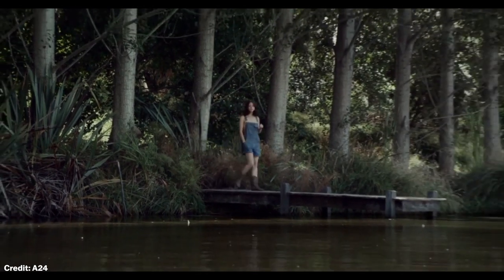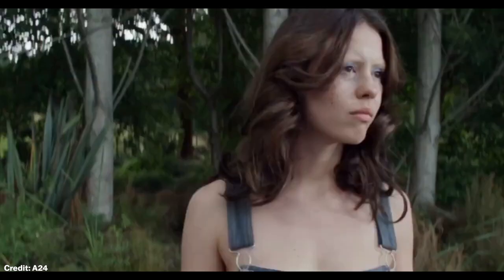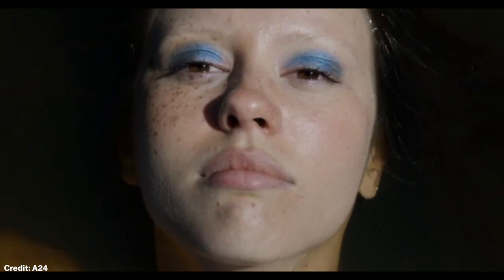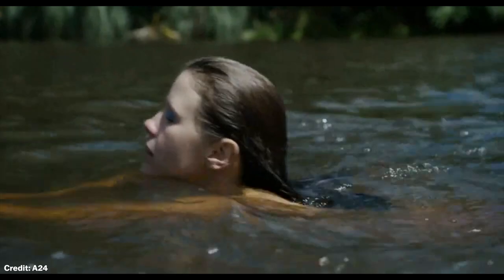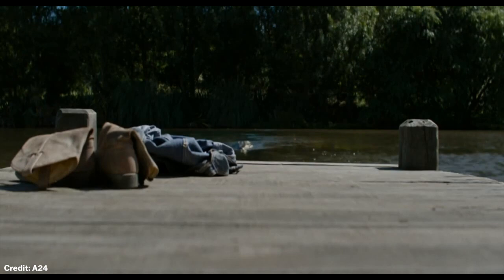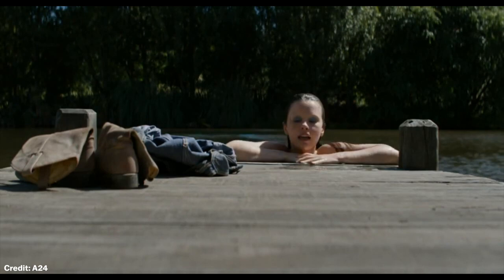The Simple Shot That Will Terrify You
This scene in the horror film X is terrifying. It’s an exceptionally well crafted scene and I think this shot in particular encapsulates why it’s so good.

Let’s give you some context. This is Maxine played by Mia Goth and she’s gone for a swim in this murky lake. But uh oh, an alligator is on her tail, no pun intended. We watch as Maxine, oblivious to the alligator’s presence, nonchalantly make her way to the dock. Things are nail bitingly slow and we watch as the gator slowly beings to catch up with her. After she arrives at the dock, she pauses and takes a breathe, the gator gets even closer and just before it’s too late she finally lifts herself to safety. This scene is packed with suspense and I love this shot in particular.

We see this shot three times, once when the alligator is introduced into the scene. Once with them both in the middle, and once when Maxine has reached the dock. Because this shot is taken from exactly the same position, it functions perfectly as to establish the distance between not only Maxine and the alligator, but also the dock. I think the inclusion of the dock is fundamental to why this shot works so well.

The dock represents not only Maxine’s destination, but also her safety. We know that if she gets up onto the dock, she’s safe. Therefore, all in one shot, we can see our protagonist, Maxine, the danger they face, the gator, and their salvation, the dock.

We were we to cut out the dock by zooming in the shot a bit, so we could only see Maxine and the gator, I don’t think the scene would be anywhere near as effective. Watching the scene now completely changes how we feel about it. Without the presence of the dock, we can’t see her route to safety. She looks trapped in a big expanse of water and escape is futile. Even through we’d seen the dock earlier in the scene, without the visual reminder, it might as well be a mile away for all we know.

Secondly, this bird’s eye view gives us a clear understanding of the relative speeds between Maxine and the alligator. You find yourself trying to do the mental maths to figure out if she’s swimming fast enough to get to the dock before the gator gets to her. And, the best thing is, you’re not sure. The shot and the action is so perfectly pitched that you can’t tell if she’s going to make it our not. But at the same time, it’s not a done deal for the gator either. One of the reasons this scene is so suspenseful is because it is so finely balanced. It really could go either way. And when this shot cuts away to a close up of Maxine. You are begging that it cuts back to the overhead shot so you can see the gator again.

This shot impressed me so much when I first saw it. And for such a simple scene, the amount of suspense that director Ti West builds is phenomenal. Check out other magnificent movie moments here.